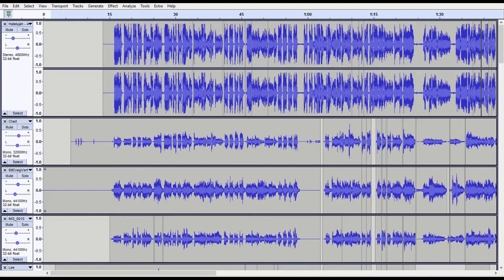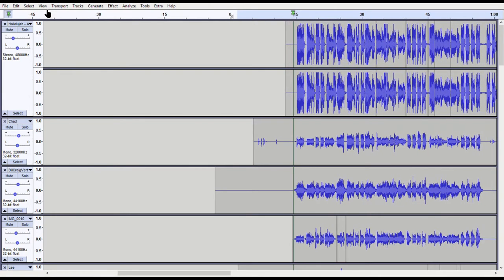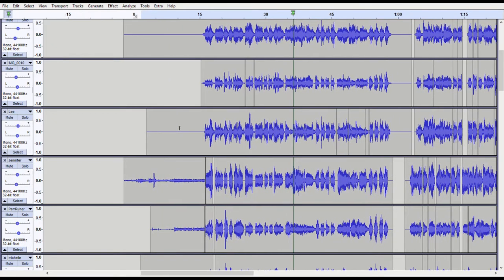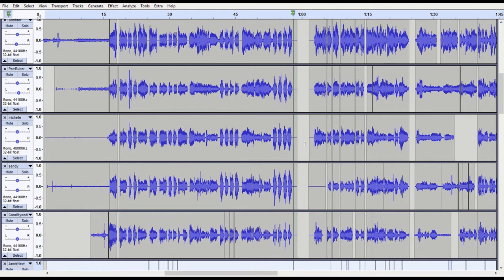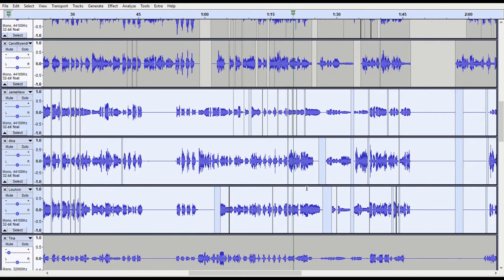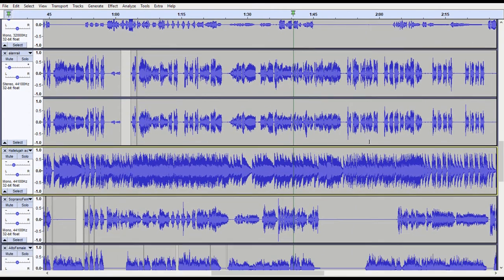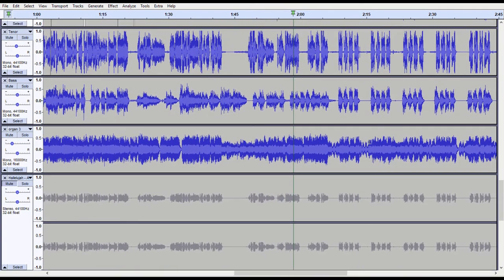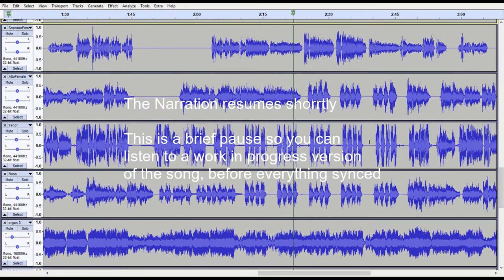Behind The Scenes Hallejuah Mastering